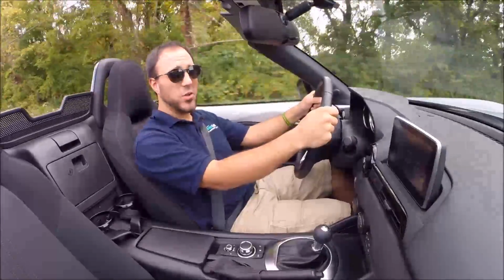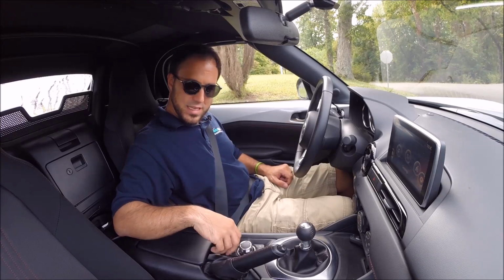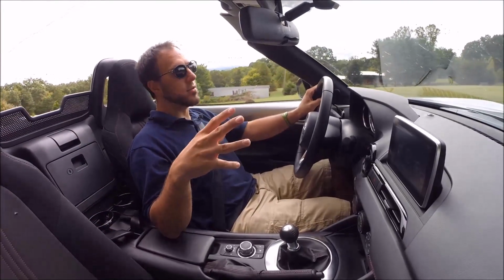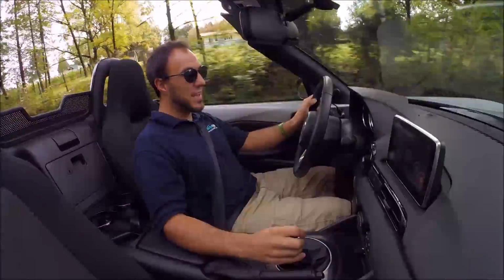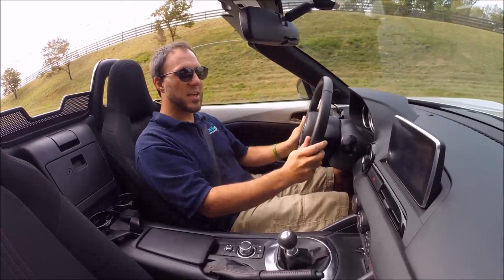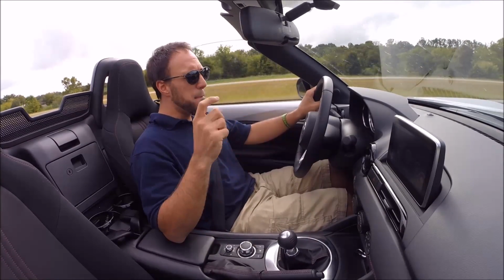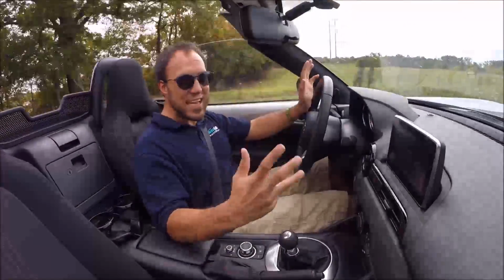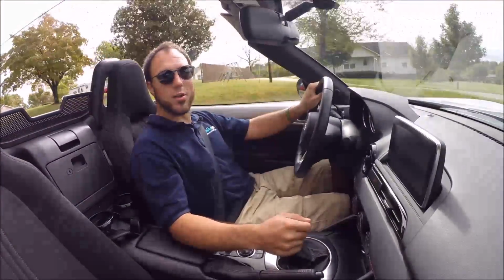2016 Mazda MX 5 Miata Driven Review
See more news, reviews and find high resolution photos and wallpapers

The 2016 Mazda MX-5 Miata is the most important car in the Japanese maker’s lineup, and it’s also one of the riskiest. The new car is smaller, lighter and less powerful than the car it replaces, and while that is good for performance, it can be bad for comfort, refinement, and in today’s fickle world, it could also hurt sales. 26 years after the original debuted, and 10 years since the last generation model was born, does this all-new Miata still have what it takes to be the benchmark driver’s car?